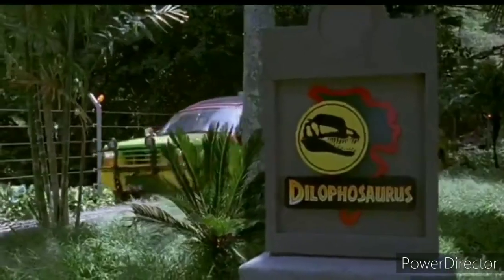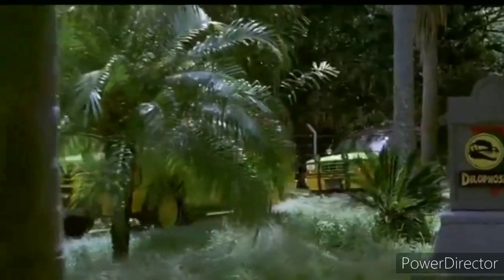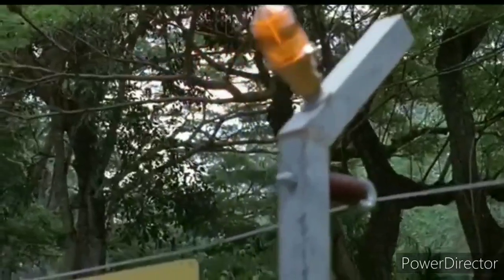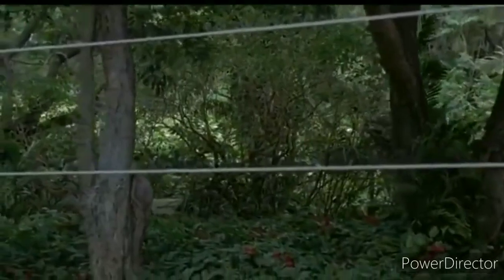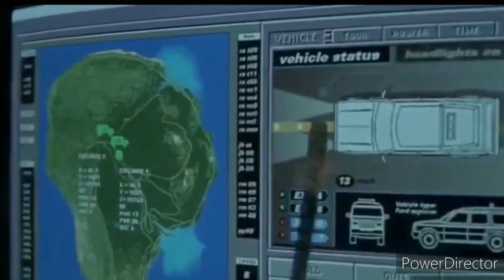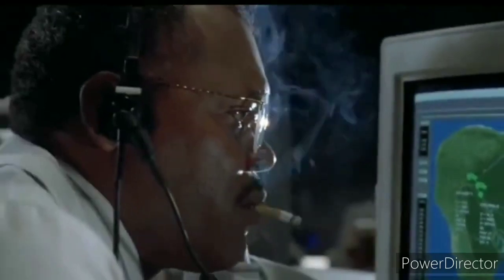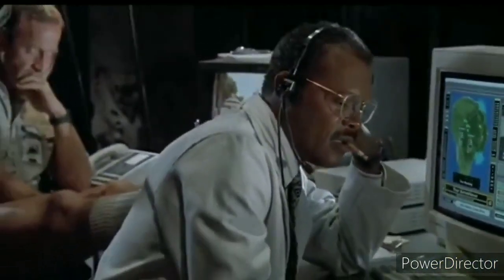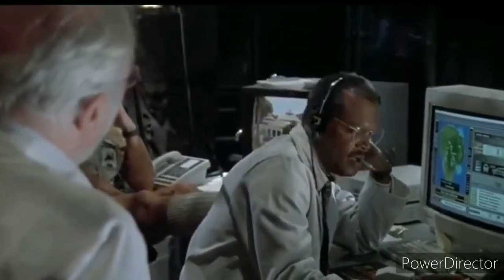Jurassic Park (1993) Full Movie part 8: The Tour Begins [RE-SCORED]